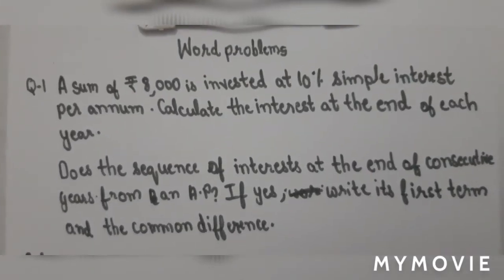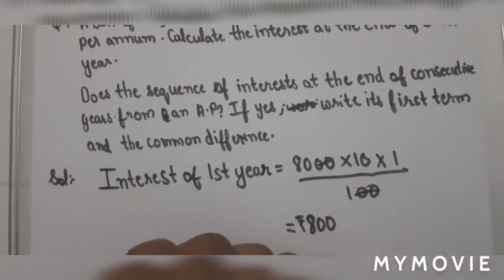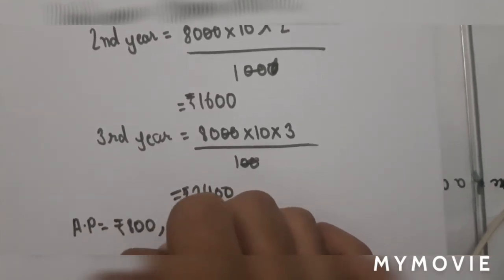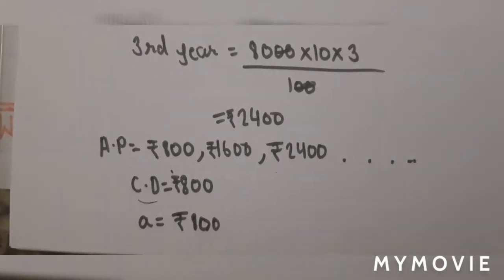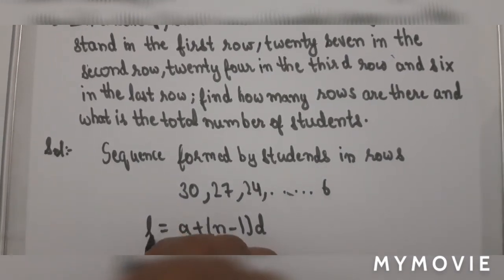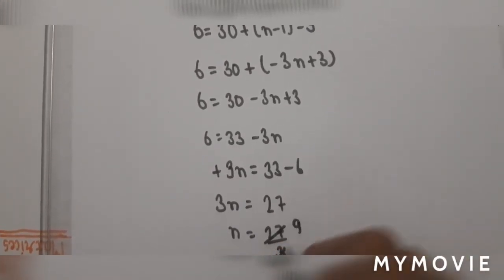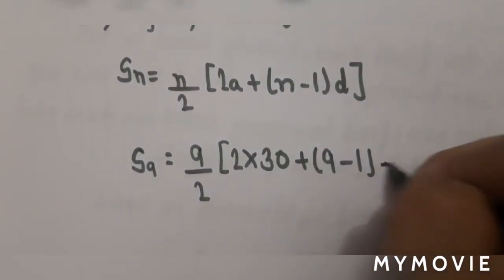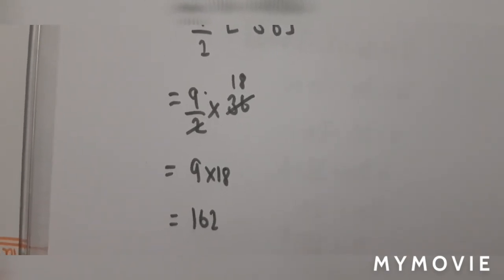Word problems of Arithmetic Progression explanation for class 10th ICSE Mathematics (Part-5).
In this video I explained  how to solve the word problems of Arithmetic Progression
Enjoy the videos.
And hope you like them all.